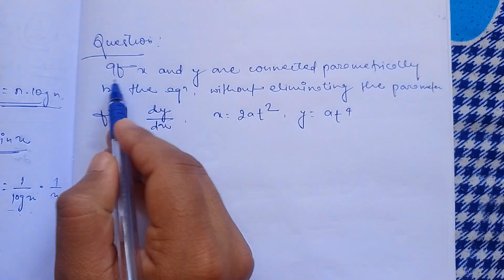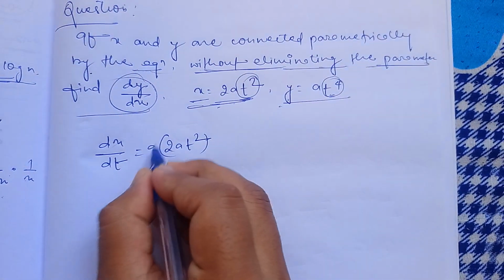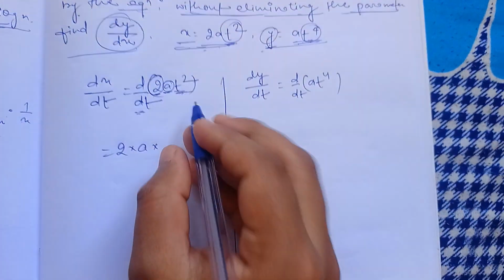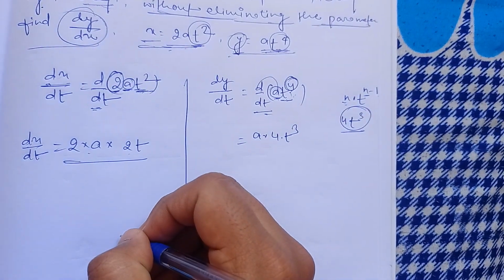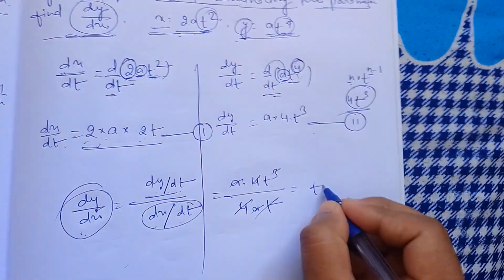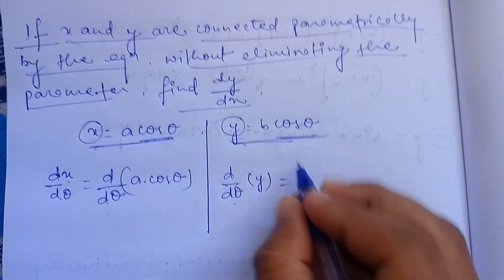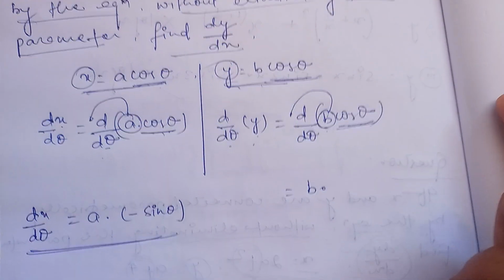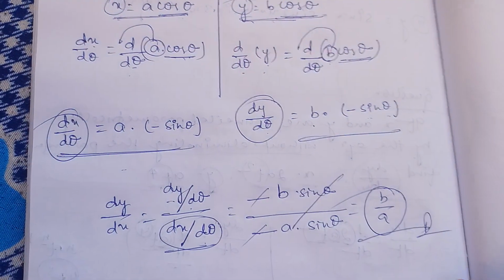Differentiation || Important Question Solution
Welcome to TwoSecond, your go-to channel for expanding your knowledge and skills! We bring you engaging and easy-to-understand educational content across a variety of subjects, from science and technology to history and personal development. Whether you're a student, a lifelong learner, or just curious about the world, our videos are designed to help you explore new ideas, gain valuable insights, and empower your mind. Join us on this journey of learning, and let's grow together!